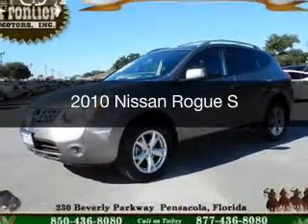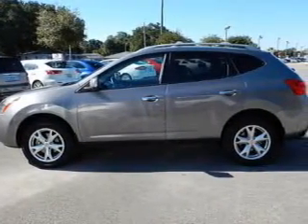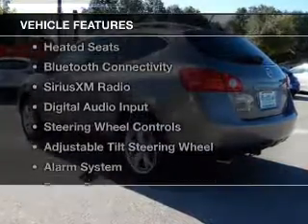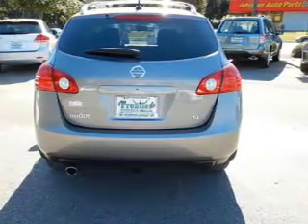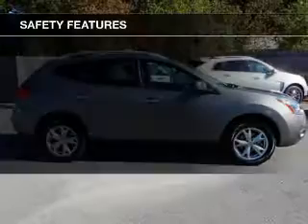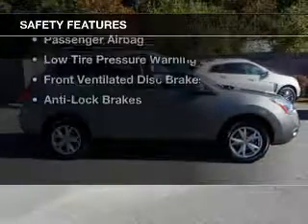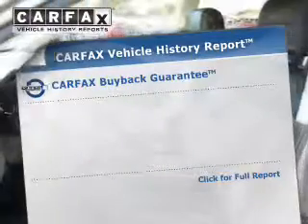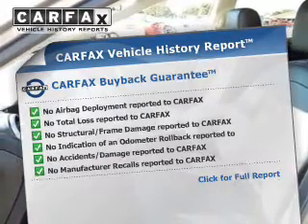2010 Nissan Rogue - Pensacola FL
Year: 2010
Make: Nissan
Model: Rogue
Trim: S
Engine: 2.5 liter inline 4 cylinder 16 valve
Transmission: Automatic CVT
Color: Gotham Gray Metallic
Mileage: 43449
Address:
230 Beverly Parkway